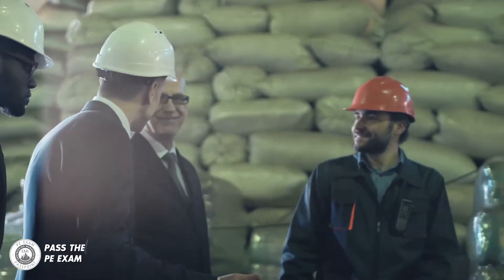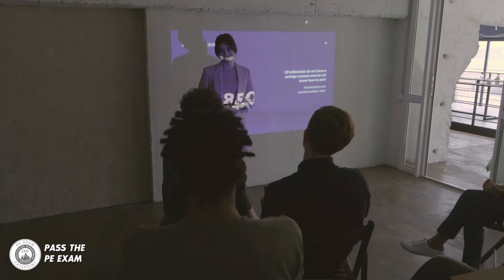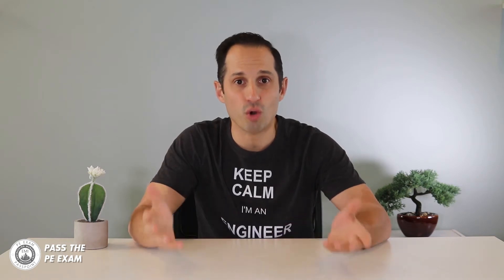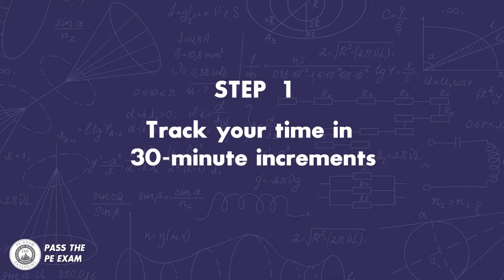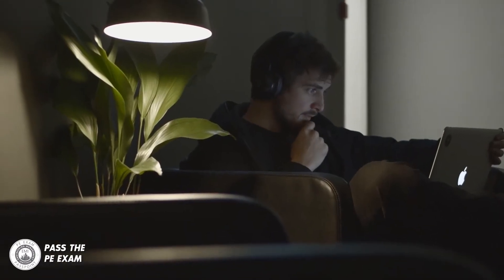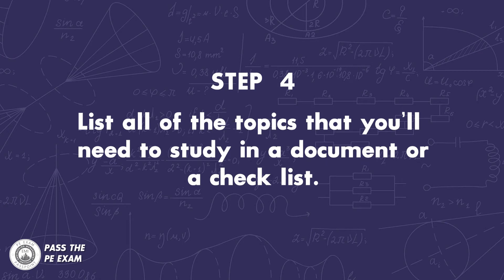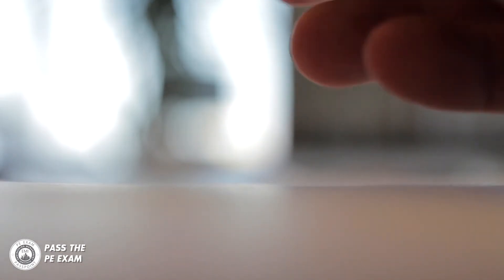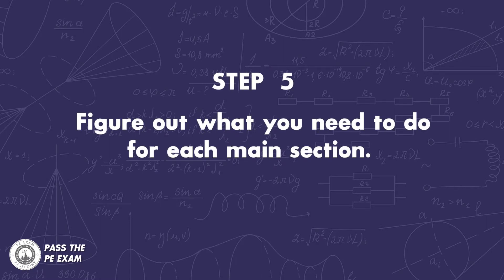You MUST DO THIS to PASS the PE Exam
Passing the PE Exam is Possible - Check out this video where I provide you with a easy to follow 7-step process containing tips and tricks to help you ace the PE Exam.